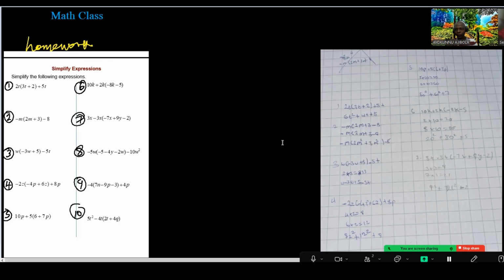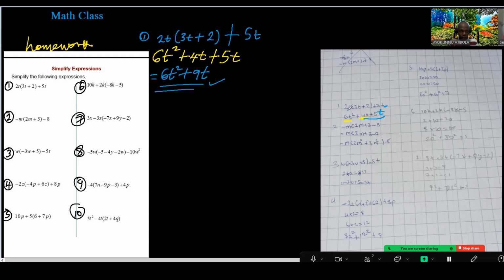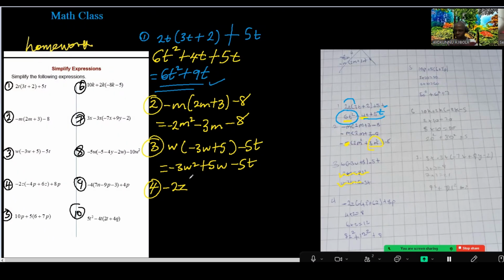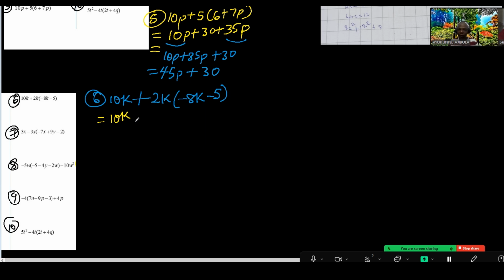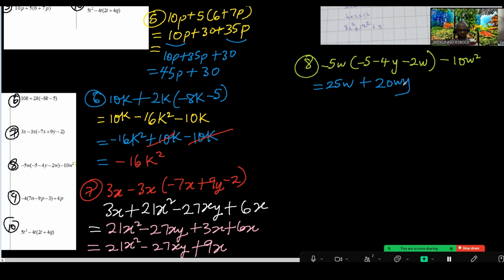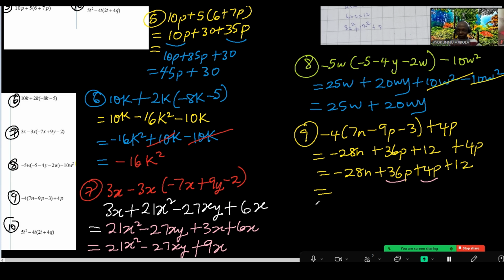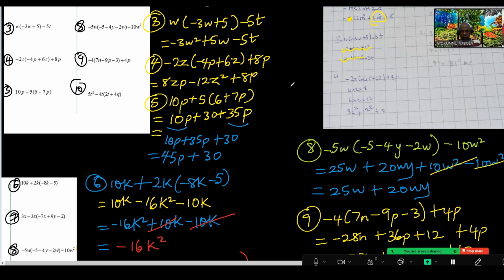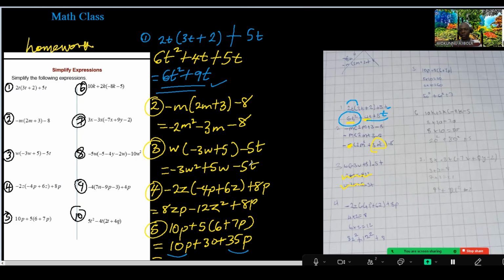Year 7 Simplifying Algebraic Expression